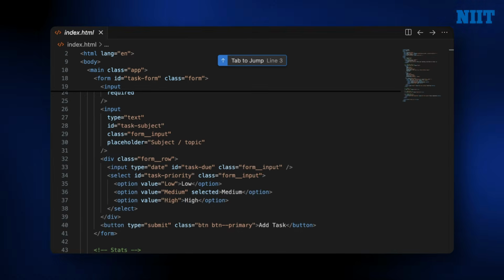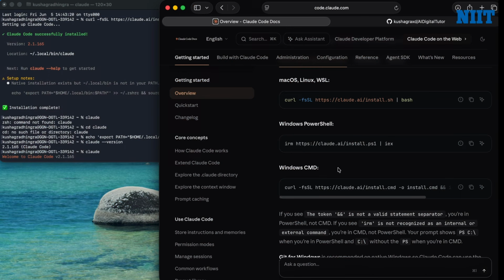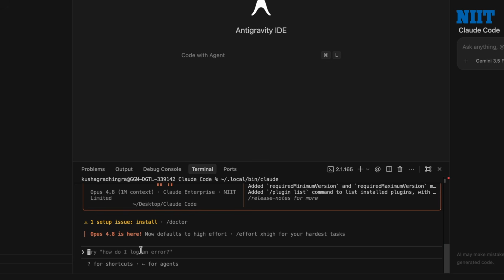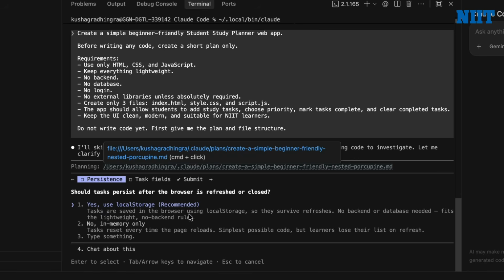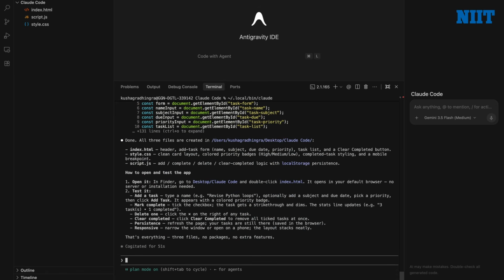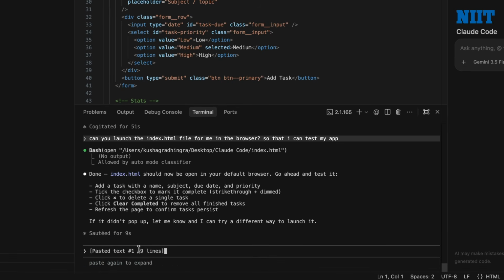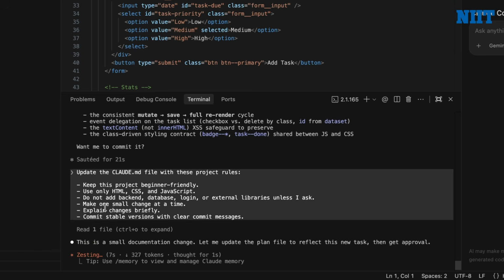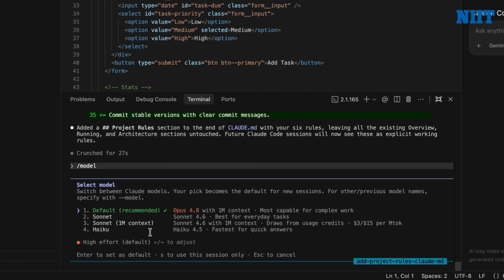Claude Code + Antigravity Workflow: Build an App Step by Step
🚀 Learn how to use Claude Code with Google Antigravity to build a working web app from scratch—even if you are just getting started with AI coding.

In this beginner-friendly Claude Code tutorial, we build a Student Study Planner using only HTML, CSS, and JavaScript. You will learn how to install Claude Code, open it inside your project, create a clear plan, write better prompts, generate the app, review the files, test it in the browser, make targeted improvements, use Git, and create a CLAUDE.md project memory file.

Most importantly, this tutorial shows you how to use AI coding tools efficiently—without creating unnecessary files, expanding the scope, or wasting tokens.

🧑‍💻 What you will learn:

✅ What Claude Code is and how it works
✅ How to install and launch Claude Code
✅ How to use Claude Code with Google Antigravity
✅ How to create and open a project folder
✅ How to use Plan Mode before generating code
✅ How to write clear, token-efficient coding prompts
✅ How to build a web app with HTML, CSS, and JavaScript
✅ How to review AI-generated files before accepting them
✅ How to test your app in the browser
✅ How to request one controlled improvement at a time
✅ How to save stable project versions using Git
✅ How to create a CLAUDE.md project memory file
✅ How to choose the right Claude model for different tasks

🎯 Project built in this tutorial:

A beginner-friendly Student Study Planner that allows users to:

• Add a subject and study task
• Choose a due date
• Set the task priority
• Mark tasks as completed
• Clear completed tasks
• Retain tasks using browser storage

The project intentionally avoids a backend, database, login system, and unnecessary external libraries. This keeps the workflow easier to understand, cheaper to run, and simpler to debug.

⏱️ Timestamps:

00:00 Build a web app with Claude Code
00:54 What is Claude Code?
01:53 Student Study Planner project overview
02:09 Why beginners should start with a small project
02:49 What you need before starting
03:26 Claude Code and Google Antigravity workflow
03:51 How to install Claude Code
04:27 Launching Claude Code and signing in
04:59 Creating the project folder
05:34 Opening the integrated terminal
06:37 Starting Claude Code inside the project
07:02 How Claude Code uses tokens
07:59 Why you should plan before coding
08:08 Using Claude Code Plan Mode
09:19 Writing the first structured prompt
10:29 Answering Claude’s project questions
11:17 Reviewing the generated plan
12:03 Checking the scope and file structure
12:45 Asking Claude Code to build the app
13:14 Creating the HTML, CSS, and JavaScript files
14:01 Reviewing AI-generated code
14:52 Testing the app in the browser
15:21 Testing the Student Study Planner
16:30 Making one controlled improvement
17:32 Reviewing the changes
18:01 Saving the project with Git
19:09 Creating a CLAUDE.md memory file
20:10 Adding project rules to CLAUDE.md
21:34 Choosing the right Claude model
22:37 Complete Claude Code workflow recap
23:22 Best practices for AI coding
23:47 What should we build next?

💡 The workflow to remember:

Start small.
Be specific.
Plan before coding.
Make one change at a time.
Always review what AI creates.

Claude Code can help you build faster, but the real skill is knowing how to guide AI properly.

💬 Want a complete SaaS or business-ready project next? Tell us what you want us to build in the comments.

Note: Product interfaces, commands, model availability, pricing, and usage limits may change. Refer to the latest official Claude Code and Google Antigravity documentation while following the tutorial.